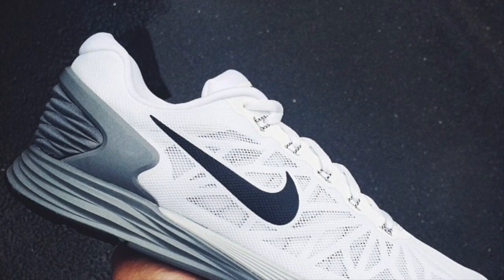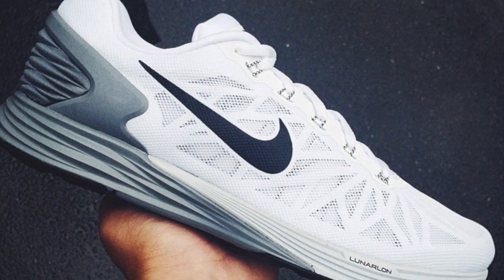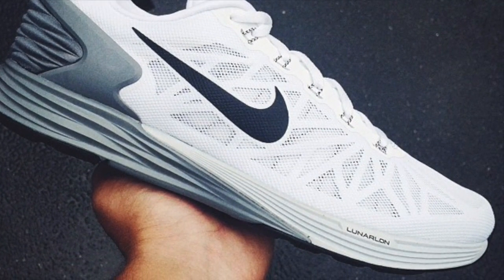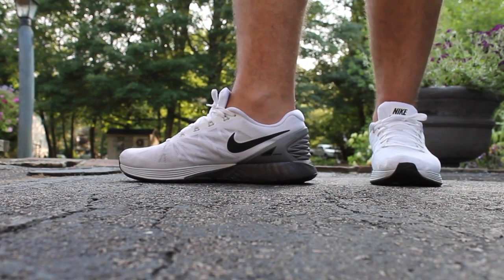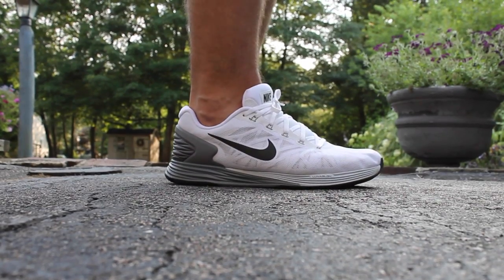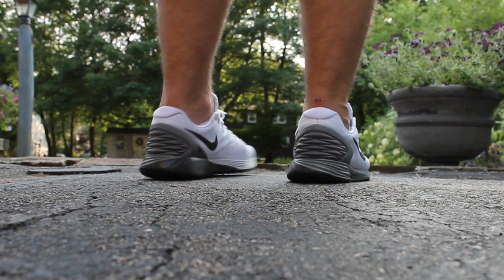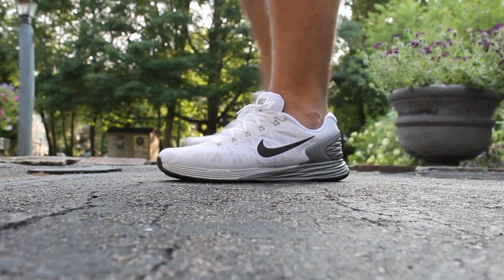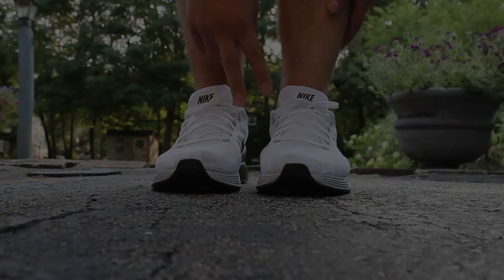Nike LunarGlide 6 Performance Overview + On Feet!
Performance overview and on foot video of the Nike LunarGlide 6!